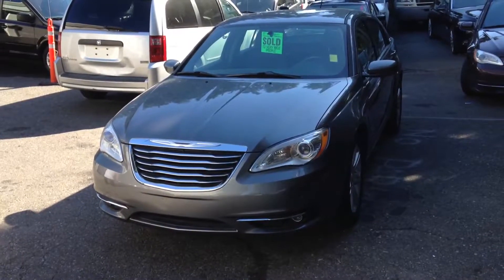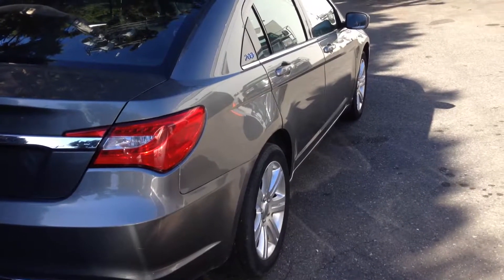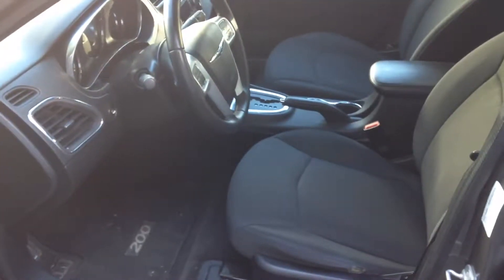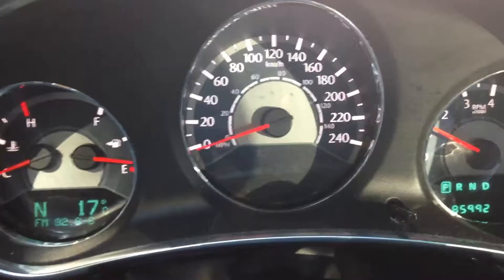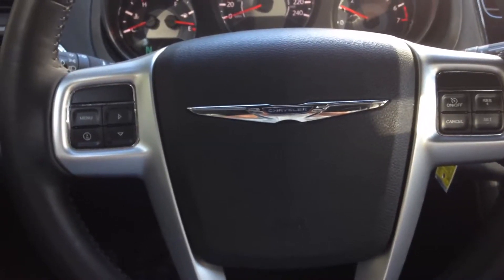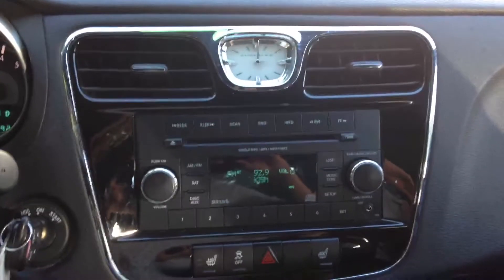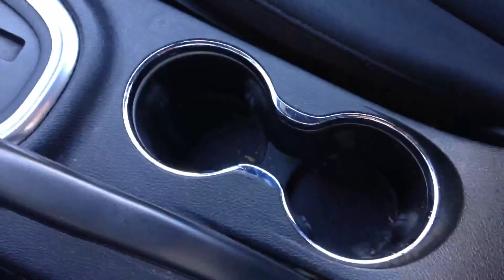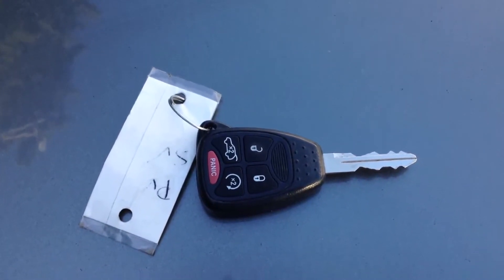2013 Chrysler 200 for Garnett